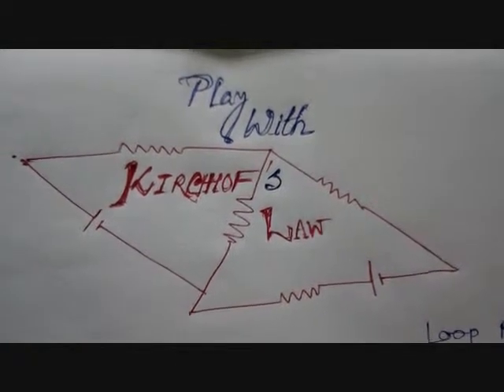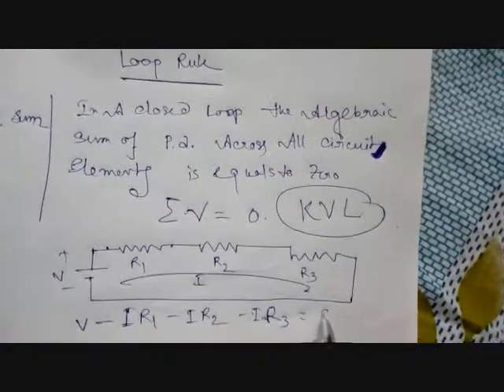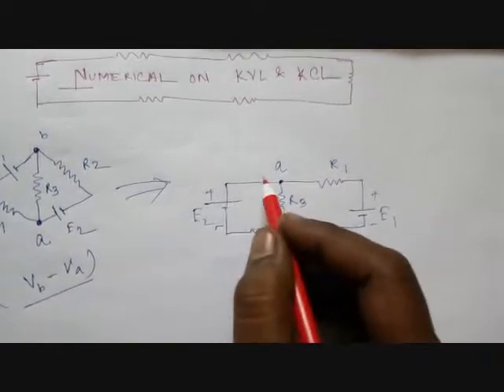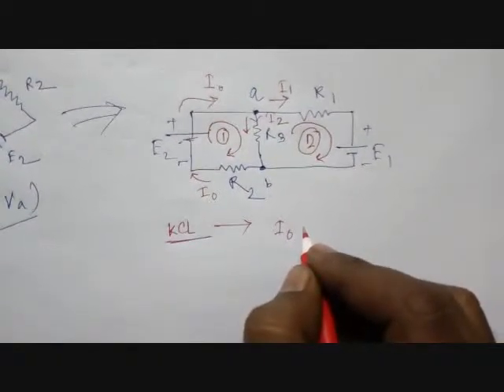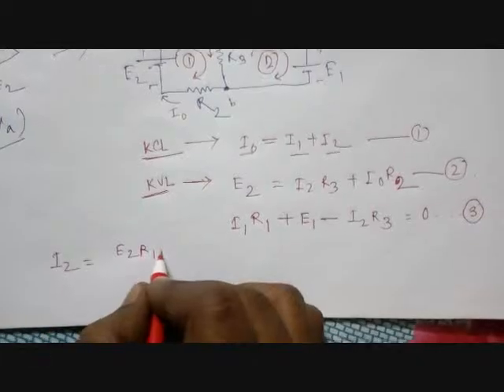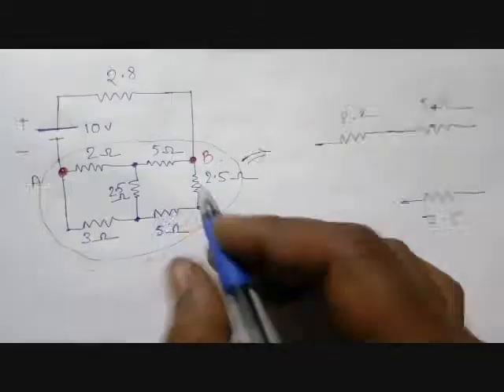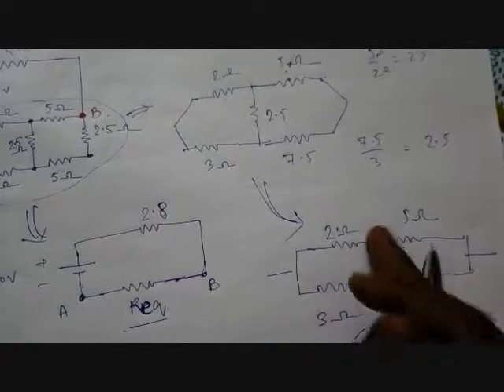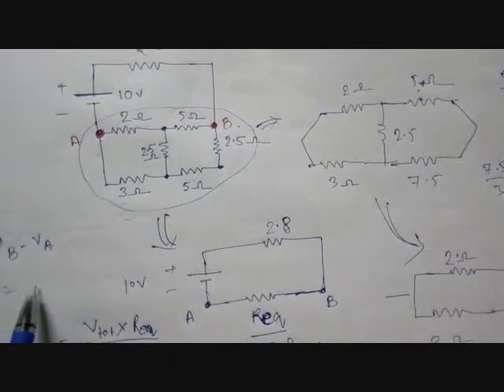kirchhoff's law Complete guide (Basic theroy and Numerical)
The principle of conservation of electric charge implies that: At any node (junction) in an electrical circuit, the sum of currents flowing into that node is equal to the sum of currents flowing out of that node. The algebraic sum of currents in a network of conductors meeting at a point is zero.

Kirchhoff's voltage law (KVL) The sum of all the voltages around a loop is equal to zero. This law is also called Kirchhoff's second law, Kirchhoff's loop (or mesh) rule, and Kirchhoff's second rule. ..